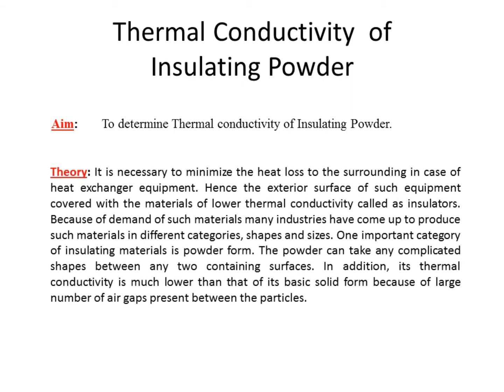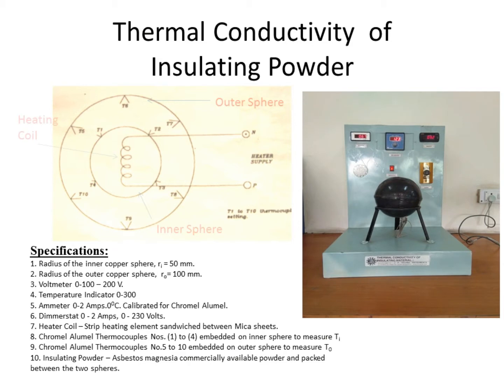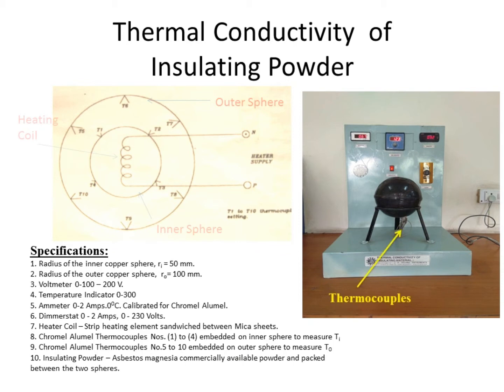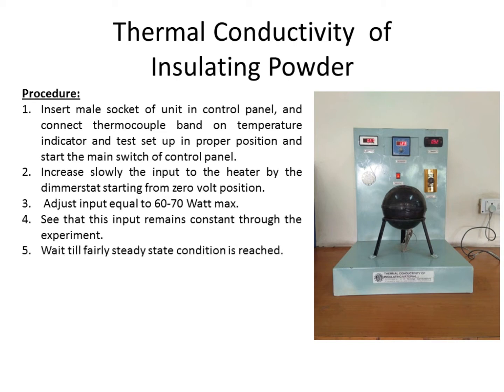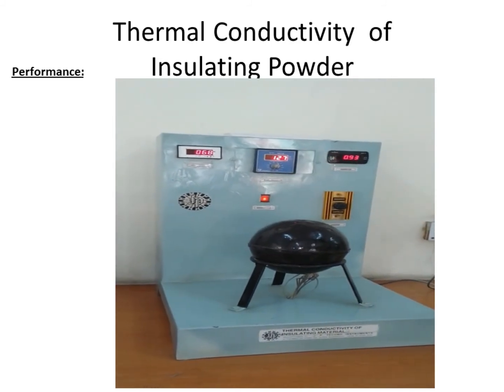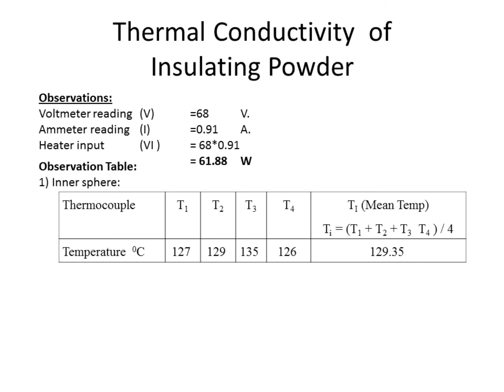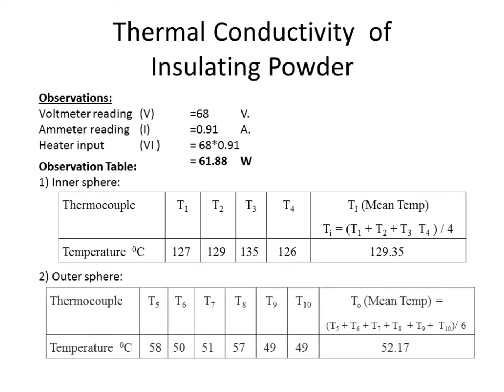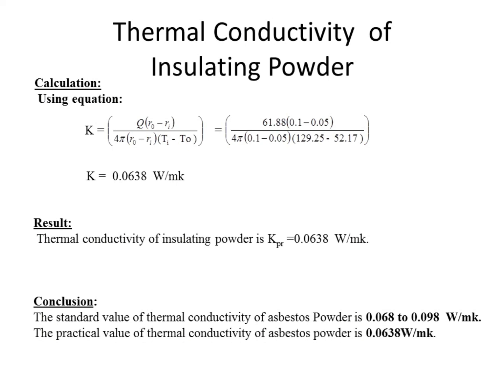Determination of Thermal conductivity of Insulating Powder.